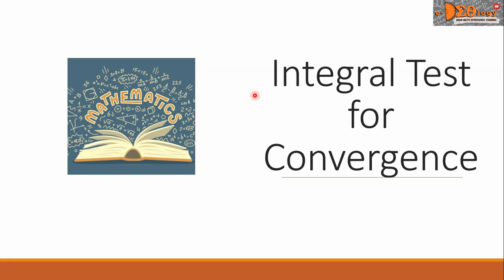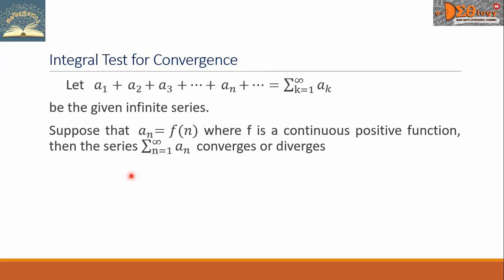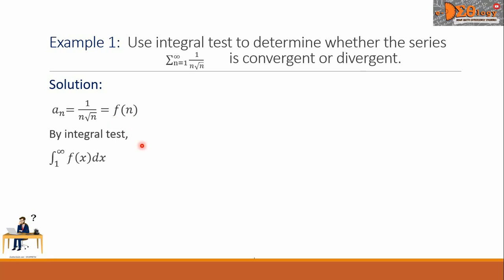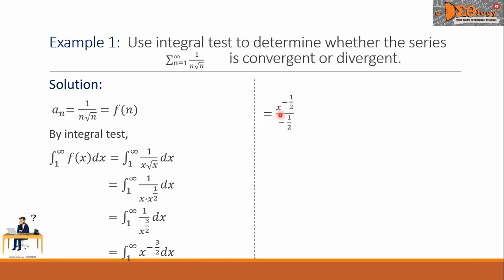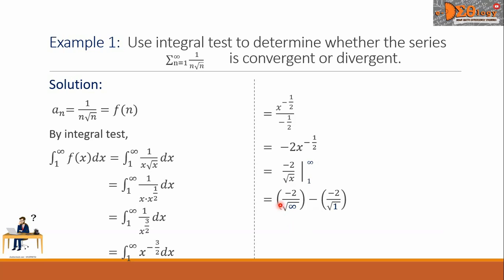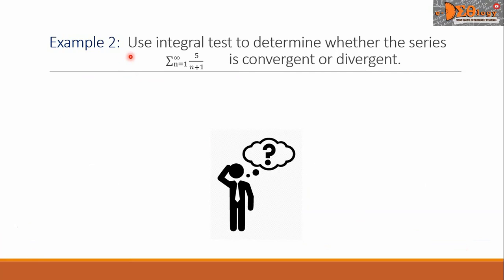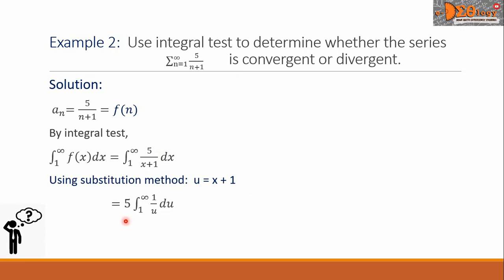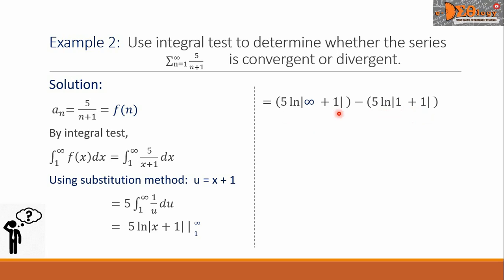Integral Test for Convergence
See playlist for Math videos:
-Basic Math
-Pure Math
-Applied Math
-Calculus I
-Calculus II
-Probability and Statistics for IT
-Discrete Structures
-Algebra
-Trigonometry
-Analytic Geometry
-Differential Calculus
-Integral Calculus
-Discrete Mathematics
-Elementary Mathematics